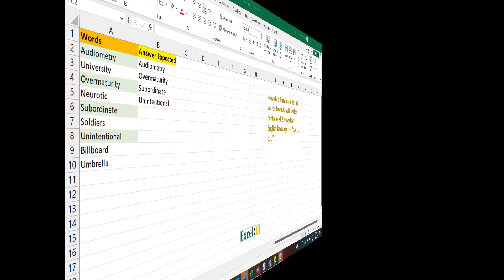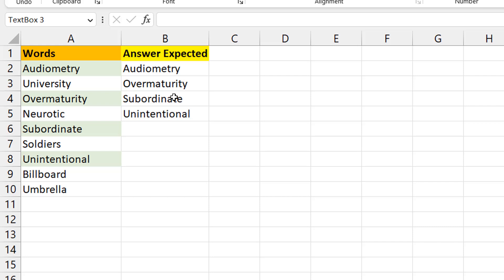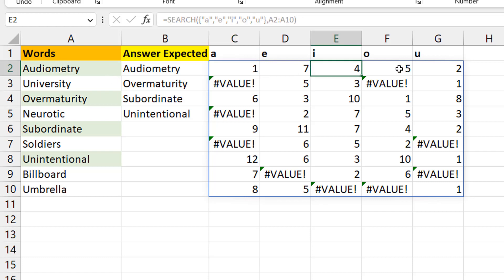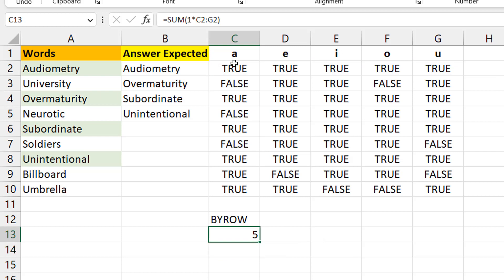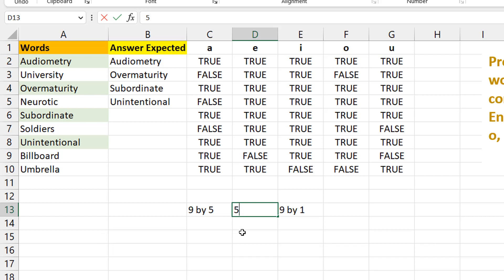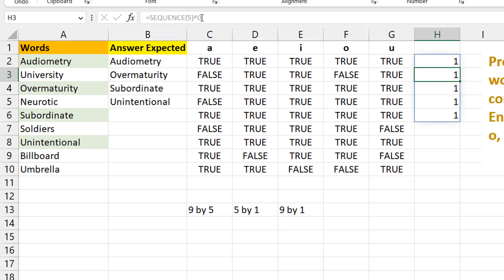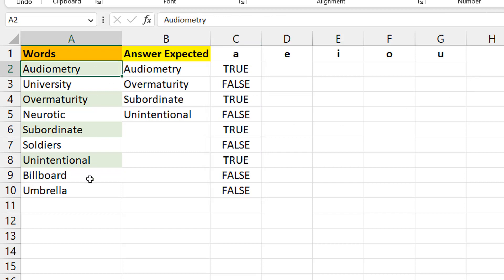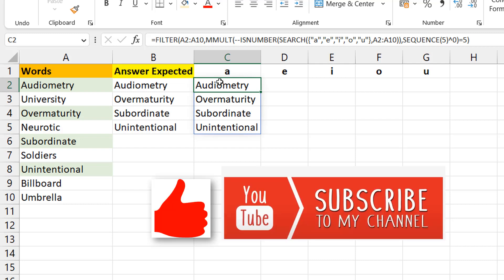Excel formula challenge: Words with all vowels (MMULT)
Excel formula challenge Vowels: A video demonstrating the formula breakdown to an Excel challenge on getting words containing all vowels. It showcases the use of the MMULT function to get his working